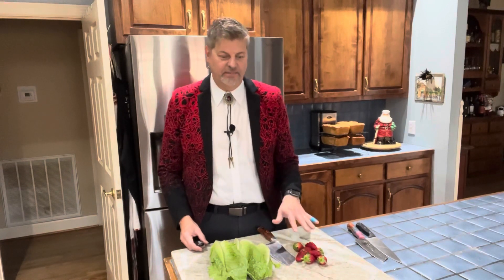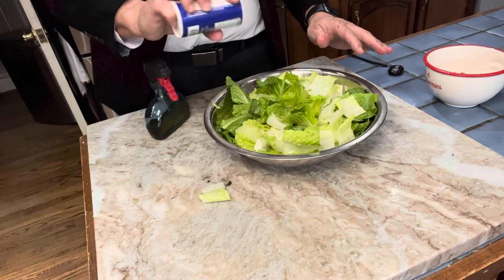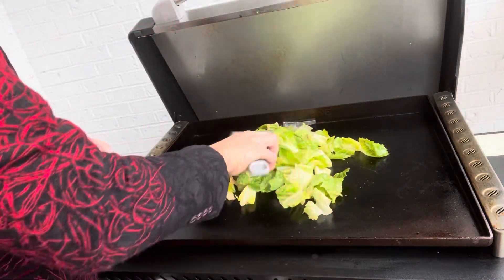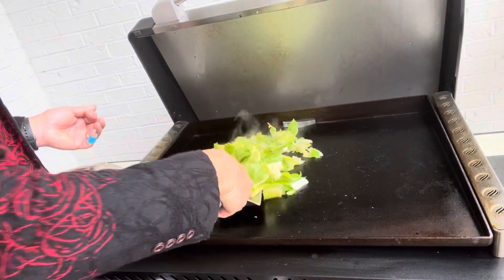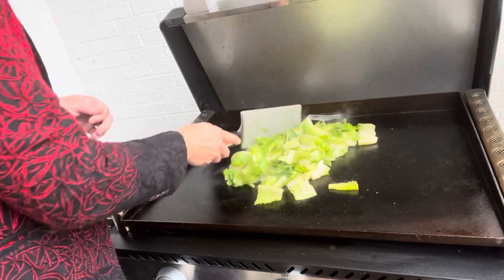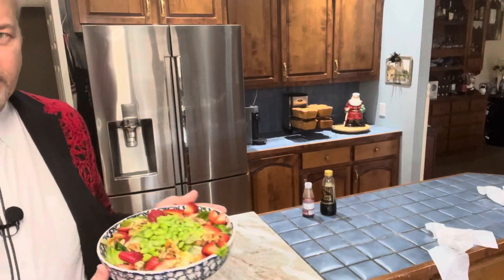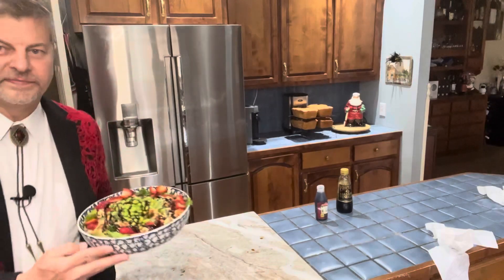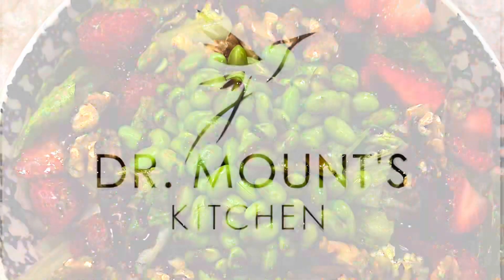Grilled Strawberry Salad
Romaine Lettuce (lightly sprayed with olive oil)
Strawberries
Walnuts
Edamame

Optional balsamic vinaigrette and glaze